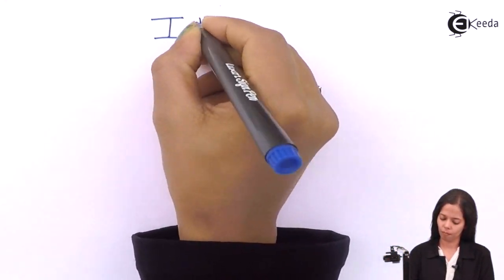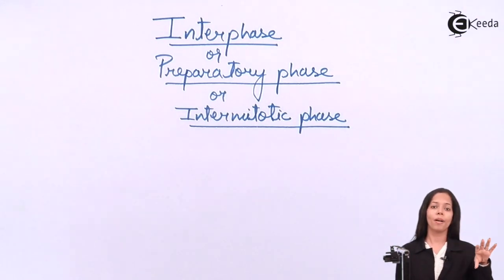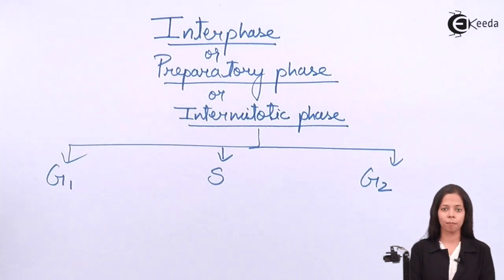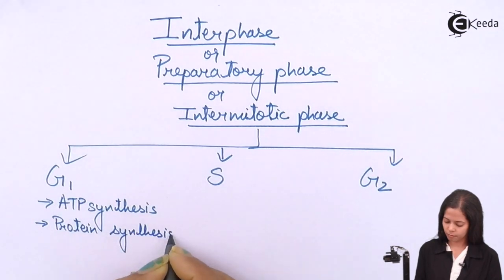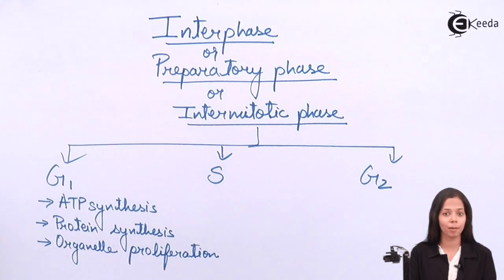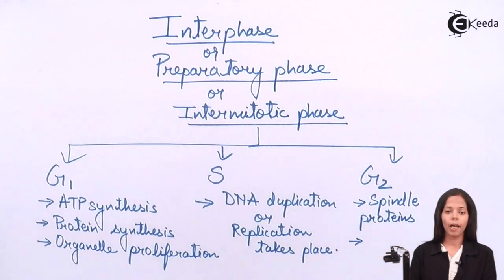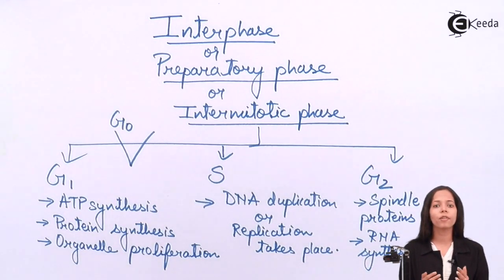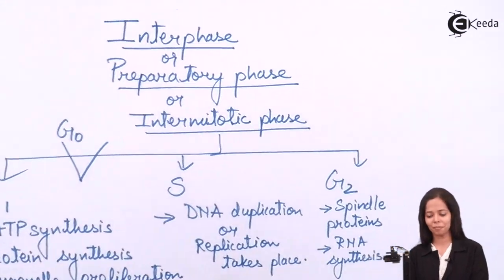What Is Interphase - Cell Division - Biology Class 11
Video Lecture on What Is Interphase from Cell Division chapter of Class 11 Biology for HSC, CBSE & NEET.

Happy Learning : )